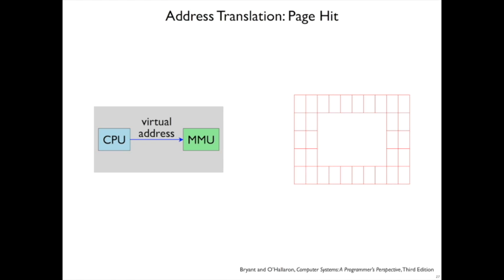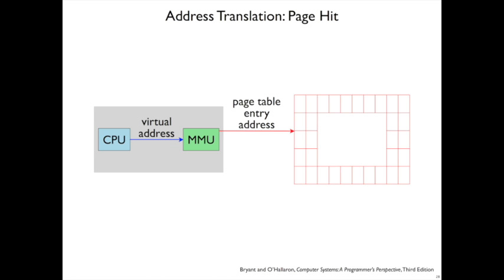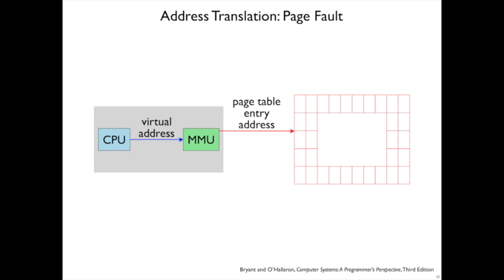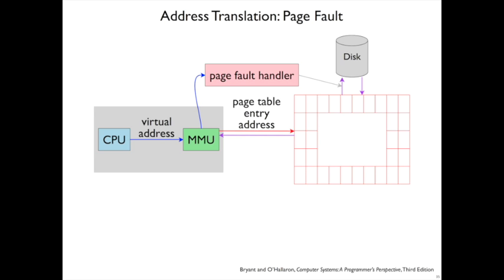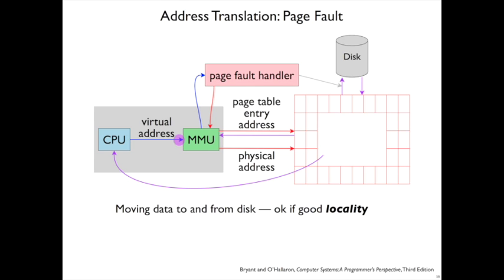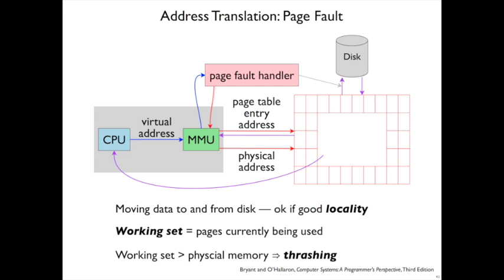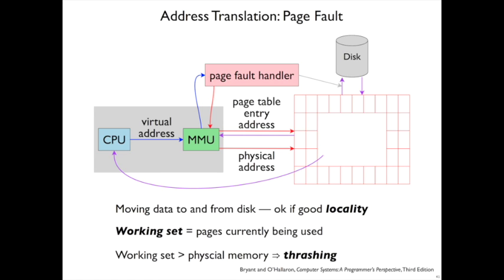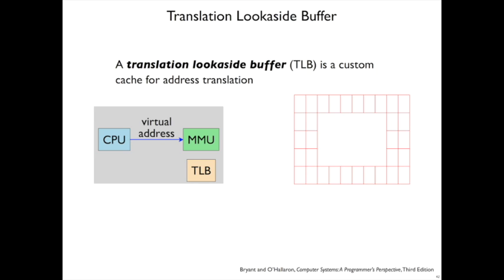Virtual memory 5: Page hits, page faults, and the TLB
A view of address translation at the level of CPU, memory, and disk interactions, and how a TLB acts as a specialized cache for translation